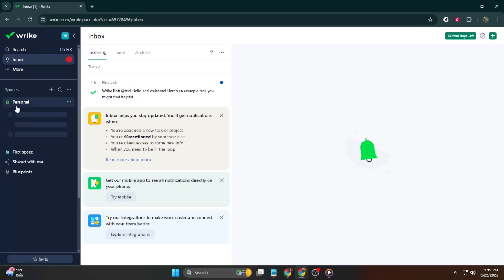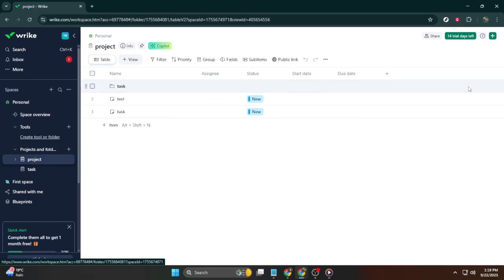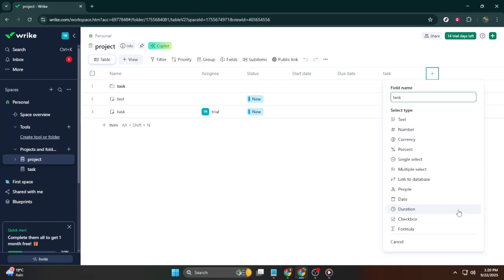How to Add Custom Fields in Wrike Easy Tutorial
Want to track more details in your projects? 📊 In this tutorial, I’ll show you how to add custom fields in Wrike step by step. Custom fields let you organize tasks, projects, and workflows with the exact data your team needs.

👉 In this video, you’ll learn:

How to create and add custom fields in Wrike

How to edit, manage, and apply fields to tasks and projects

Examples of useful custom fields (budget, status, priority, etc.)

Best practices for keeping your workspace organized

Perfect for beginners and teams who want to customize Wrike for better project management.